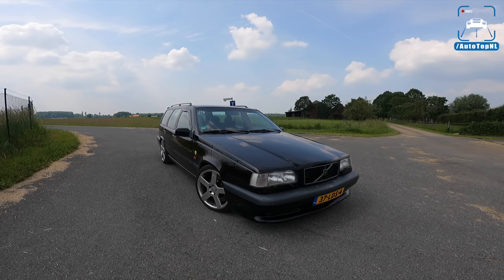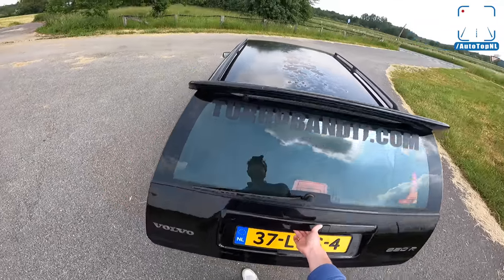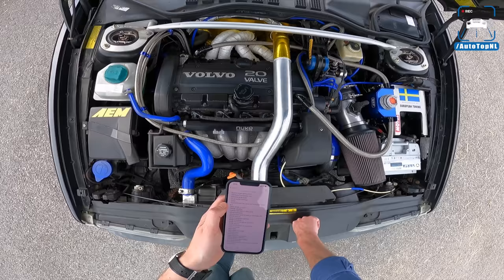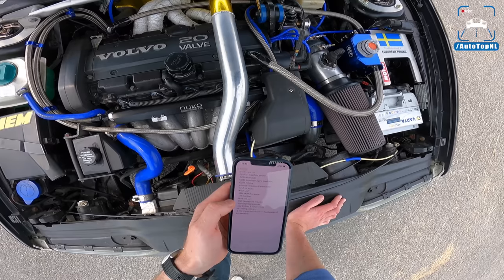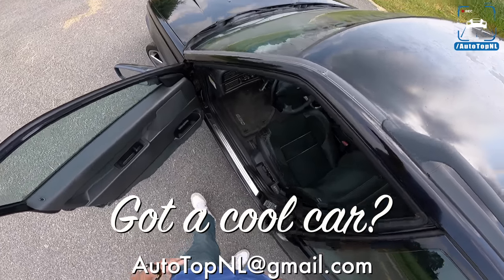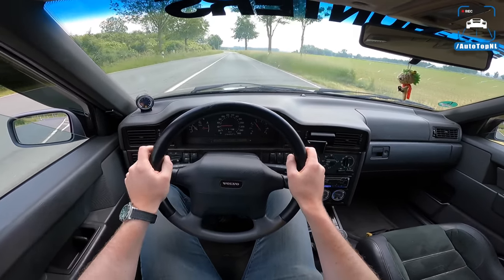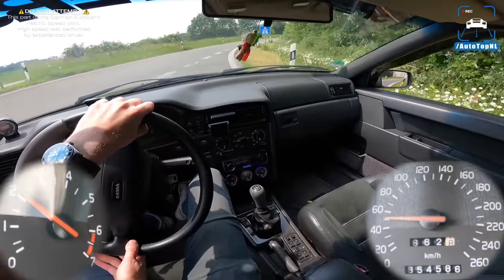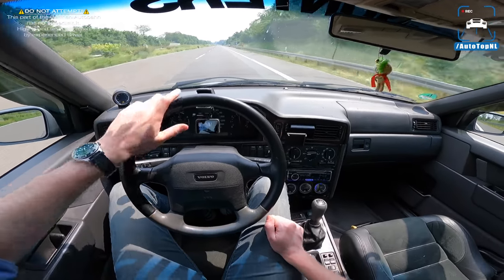VOLVO 850 R 480HP REVIEW on AUTOBAHN [NO SPEED LIMIT] by AutoTopNL